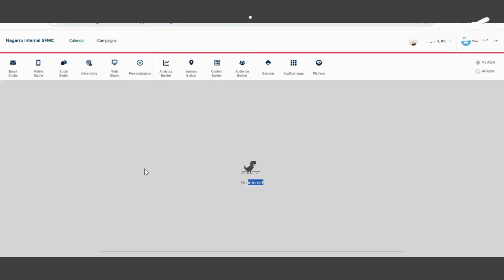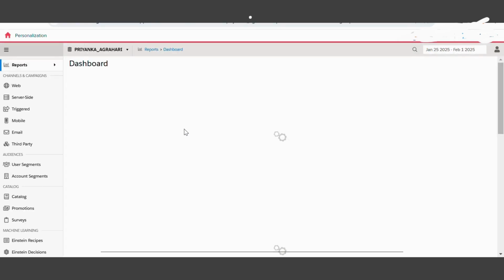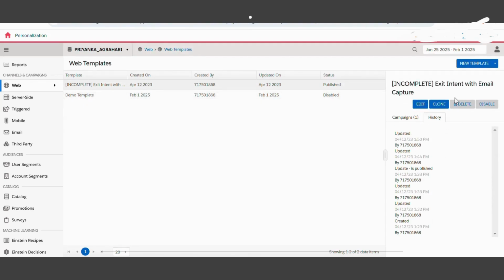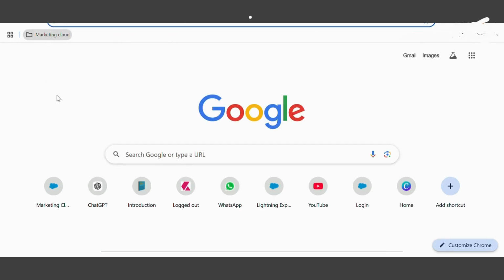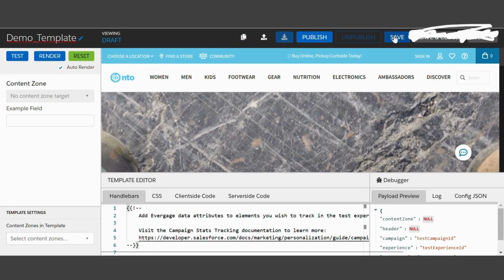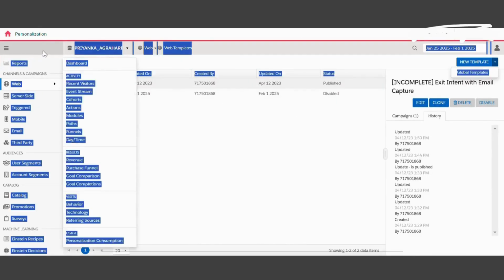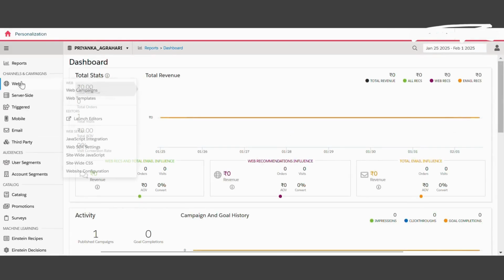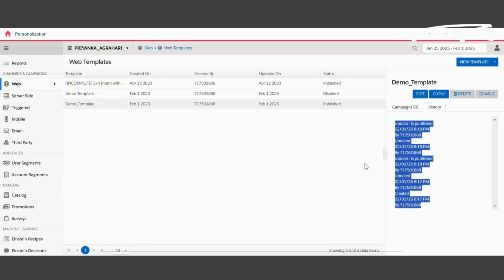Marketing cloud personalization web template (❁´◡`❁)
💡 Want to build high-converting web templates in Salesforce Marketing Cloud? Learn how to design and personalize web pages, landing pages, and dynamic content templates using Cloud Pages, AMPscript, and Content Builder! 🎯

In this video, we cover:
✅ What is a Web Template in SFMC? 🤔
✅ How to Create Responsive Web Templates 📱💻
✅ Using AMPscript for Dynamic Personalization 🔥
✅ Step-by-Step Guide to Building Web Templates in Cloud Pages ⚙️
✅ Best Practices for Design, SEO & Performance 🚀

This video is perfect for marketers, developers, and SFMC users who want to build custom, mobile-friendly web templates that engage customers and drive conversions.